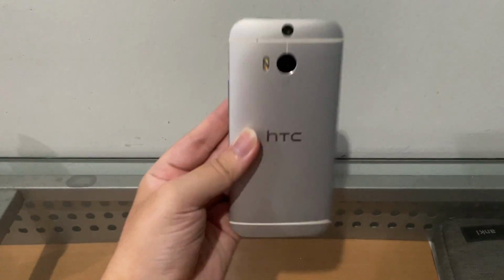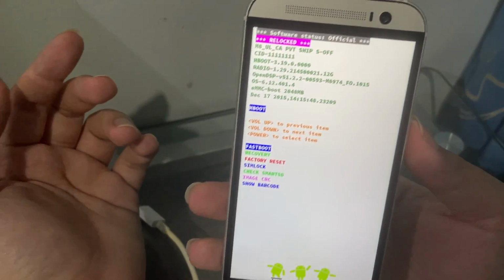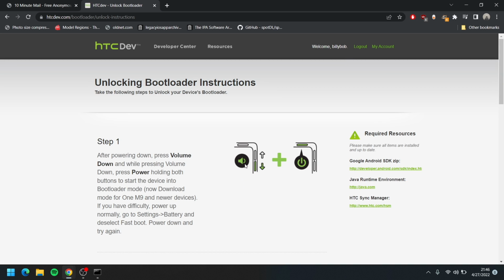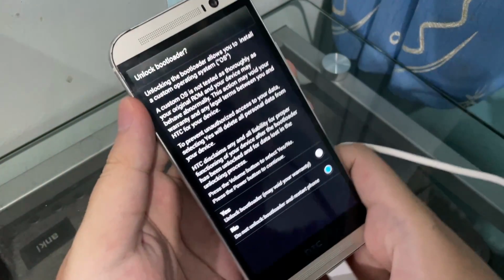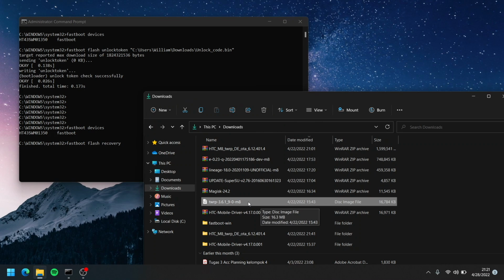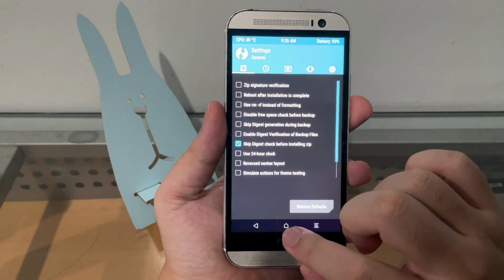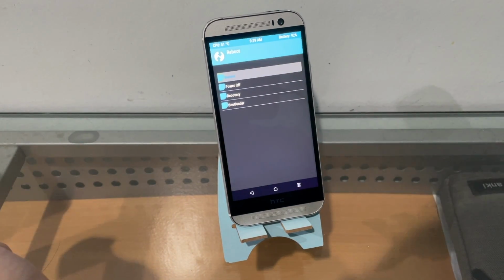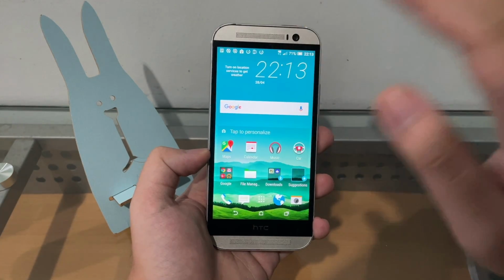How to Unlock Bootloader, Install TWRP & Root HTC One M8 in 2022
In this video, I'm going to show you on how to unlock the bootloader, install TWRP & Root the HTC One M8 In 2022

TWRP: twrp.me

change cid command:

-fastboot oem cid (to read your current cid)
- fastboot oem write cid 11111111
- fastboot reboot (to boot the phone back)

00:00 intro
01:15 Change your default CID
01:50 Unlock Bootloader
07:27 TWRP Install
09:53 Root
14:08 Outro + quick custom rom talks